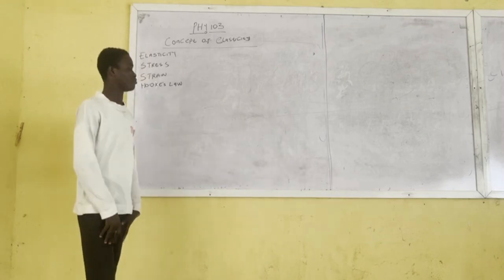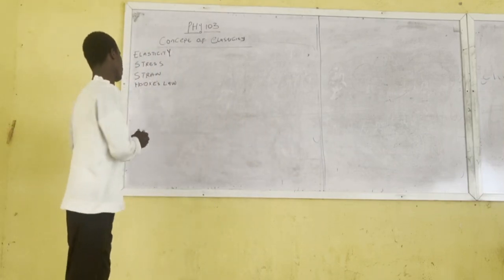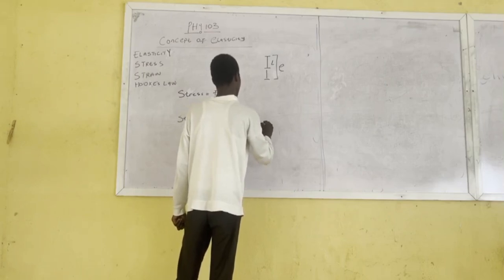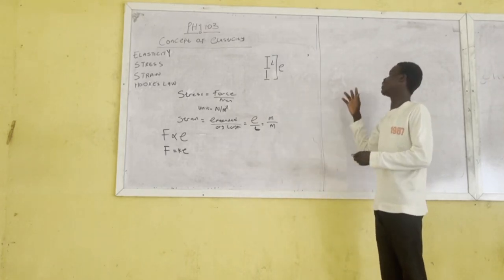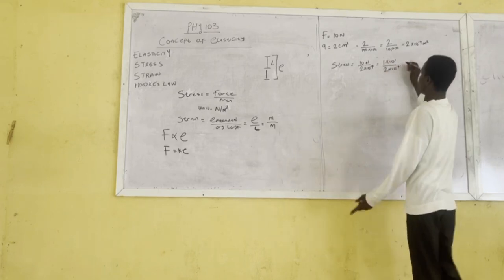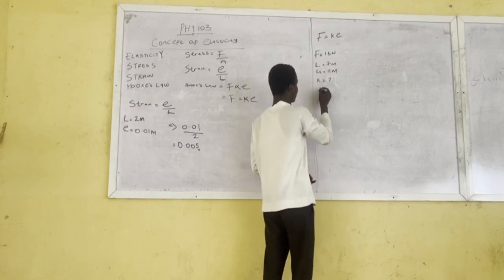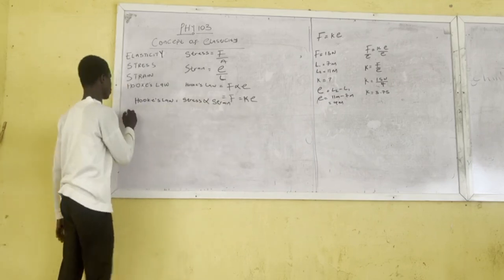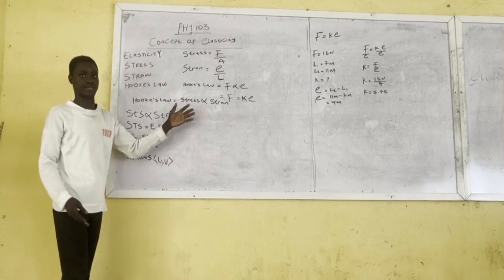ELASTICITY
ELASTICITY @theory_of_physics  @TheOrganicChemistryTutor @ugraduseducation